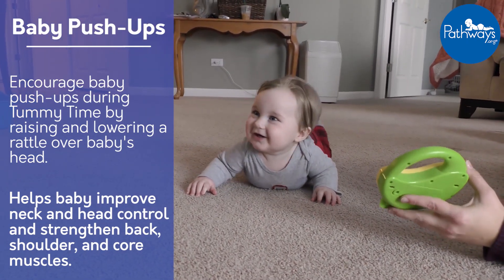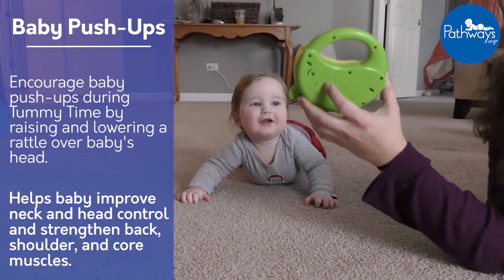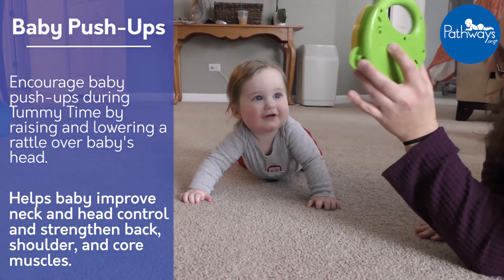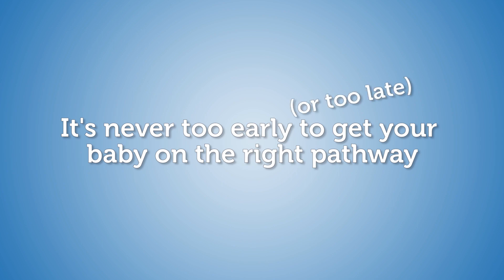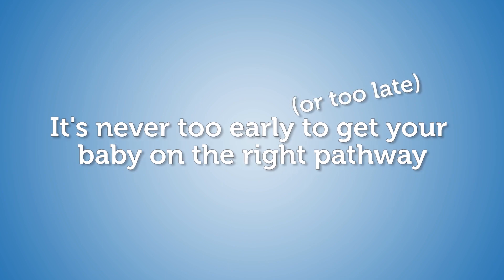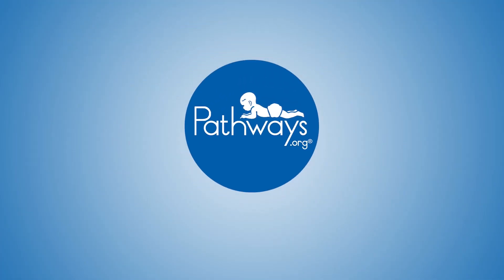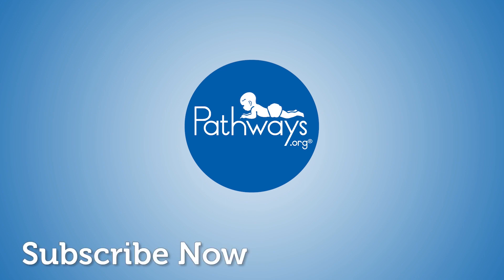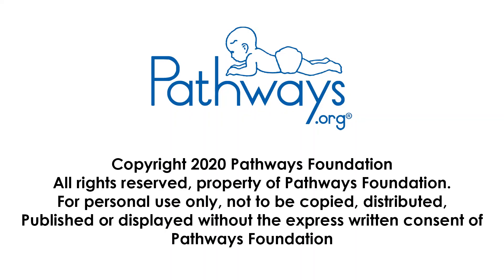Games for Your 33 Week Old Baby | 7-9 Month Games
0:00 Toy Grasp time
0:15 Baby Push-Ups
0:29 Backyard Fun
0:41 Help get baby on the right pathway

Week 33 Games
• Toy Grasp Time: When baby is holding a toy in each hand, offer a third toy. Watch as baby figures out how to grasp the new toy without letting go of the other two. Helps baby develop fine motor skills and problem-solving skills.
• Baby Push-Ups: Encourage baby push-ups during Tummy Time by raising and lowering a rattle over baby’s head. Helps baby improve neck and head control and strengthen back, shoulder muscles and core.
• Backyard Fun: Let baby explore the backyard safely. Take baby outside and let them touch the leaves and grass. Helps to expose baby to new sights, smells, and sounds.

These activities are designed to help your baby as they move towards their nine month milestones. These games are not limited to this specific week. You can keep playing these games over the next several weeks as long as you and baby continue to have fun.

See the motor, sensory, communication, and feeding milestones your child should be reading by nine months. All the games are developed with and approved by expert pediatric physical and occupational therapists and speech-language pathologists. If you are concerned that your baby isn’t meeting their nine month milestones, trust your instincts and talk to your healthcare professional.

Visit Pathways.org for more information about children’s development. All materials including videos are provided at no cost; no fees or charges may be associated with any of the Pathways.org materials without prior written approval.